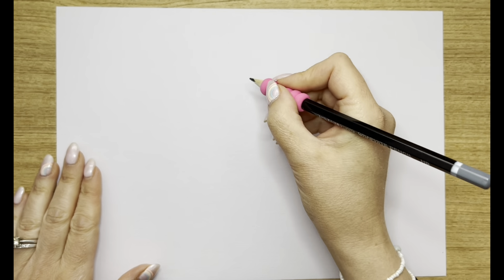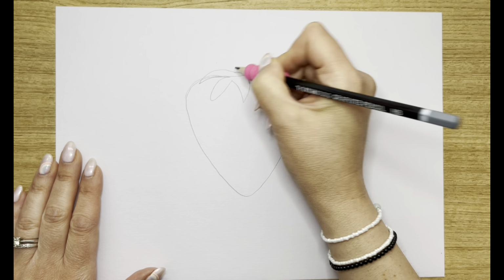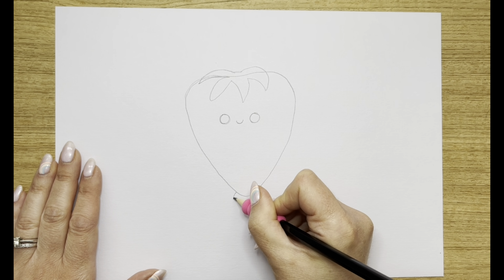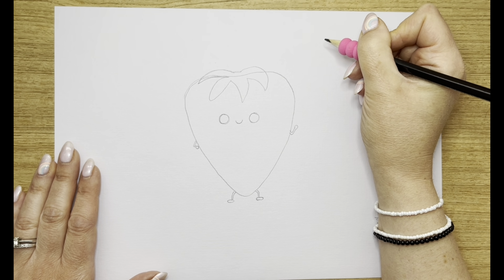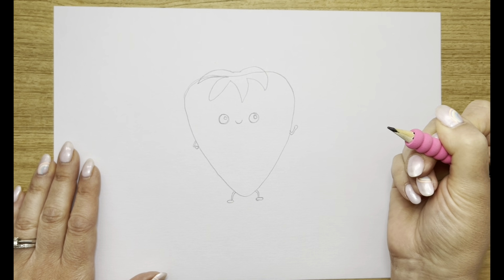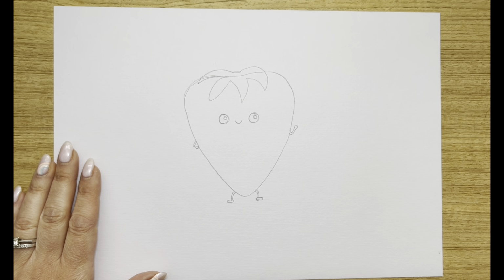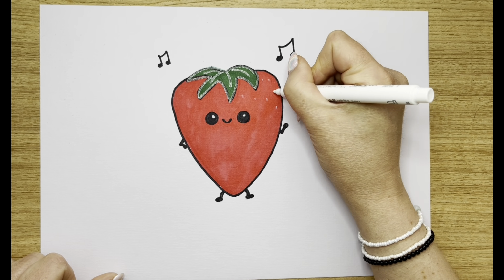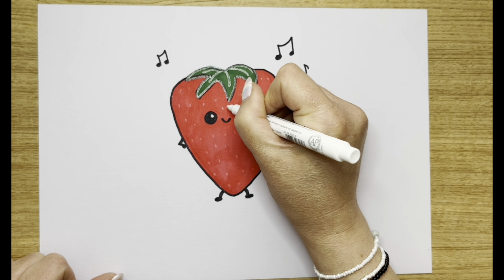How to draw a cute strawberry 🍓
Learn how to draw a cute cartoon strawberry 🍓
Watch this kids drawing tutorial and have fun at the same time learning drawing techniques.